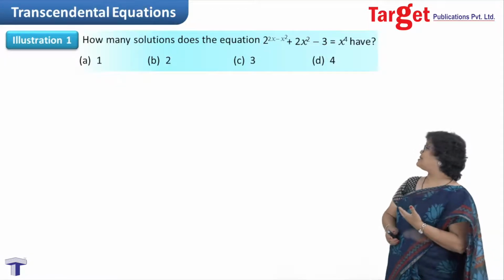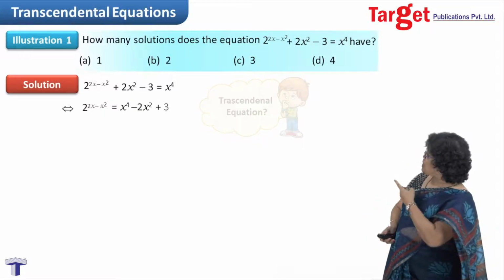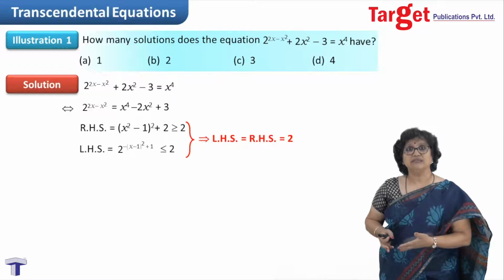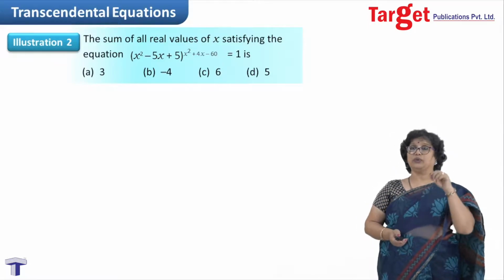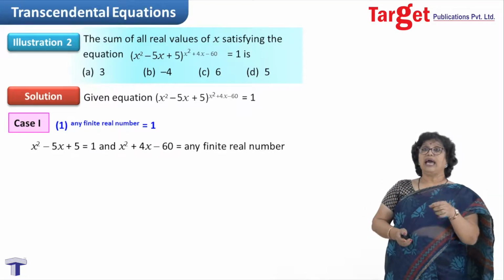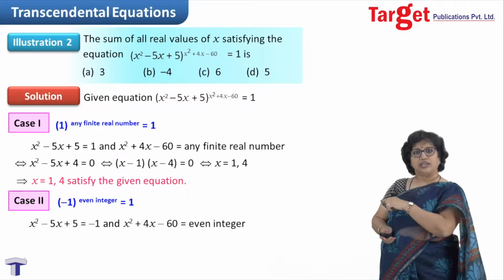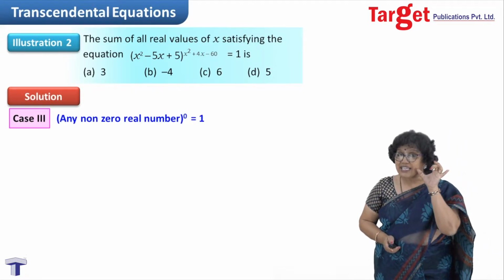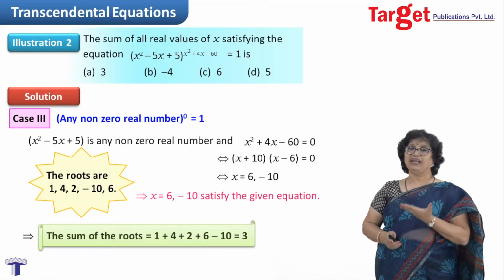JEE - Mathematics - Quadratic Equations - Trancedental Equations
In this video, students are introduced to the concept of transcendental equations. Illustrations on transcendental  equations are solved and explained for clarification of concepts.

This video with familiarize the students with the approach and method of solving transcendental equations.